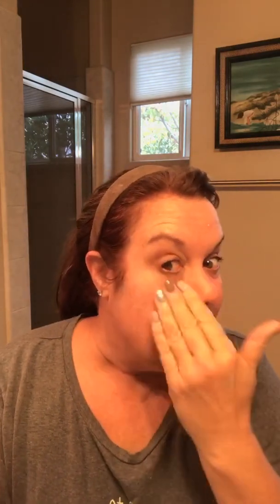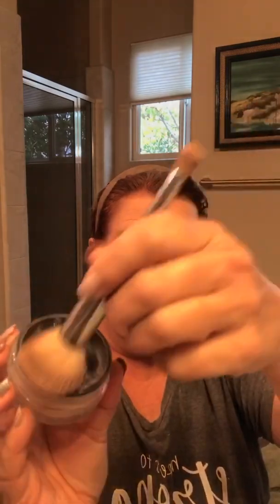Younique Liquid Foundation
Brief reviews of all of our foundation options